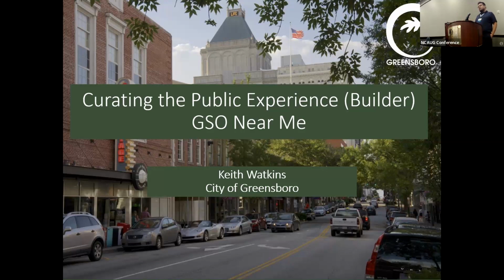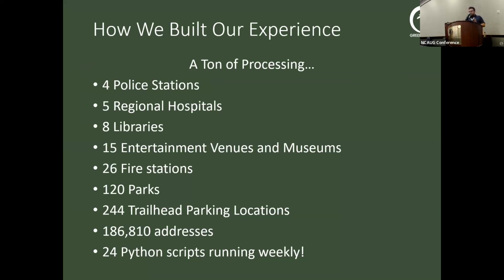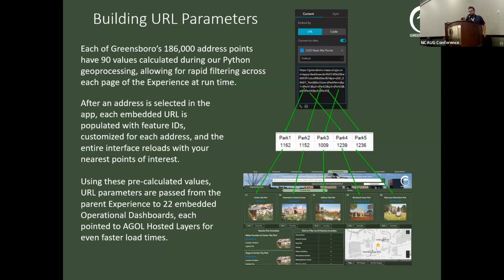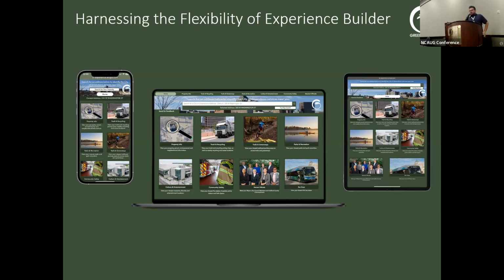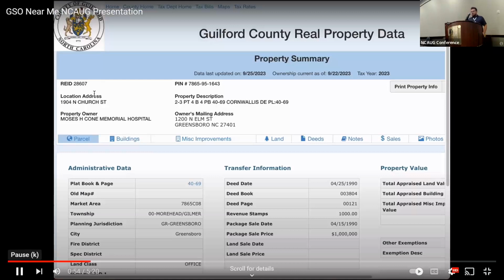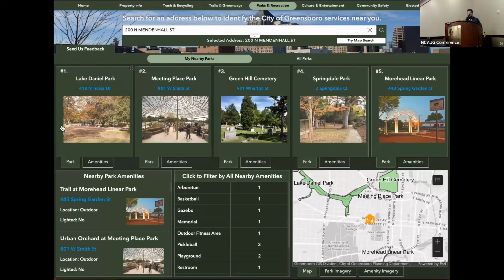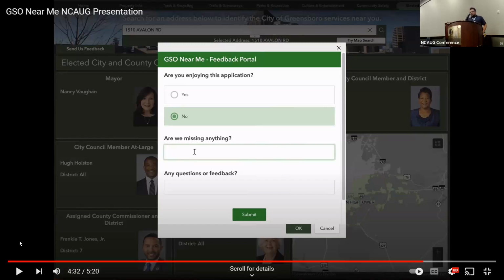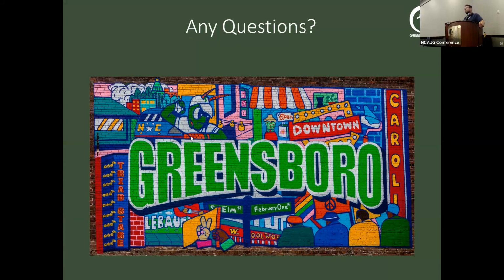Curating the Public Experience GSO Near Me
Keith Watkins, GIS/EAM Administrator, City of Greensboro